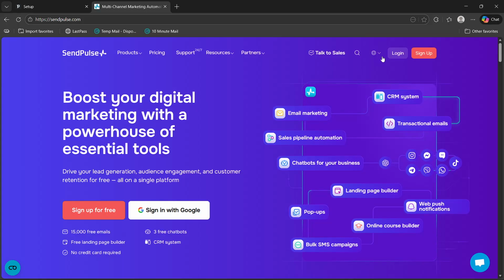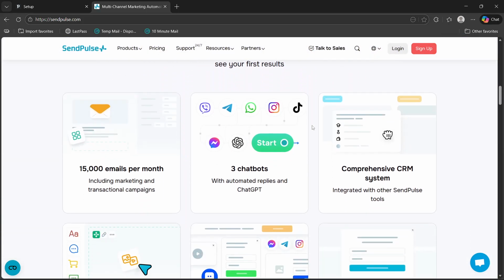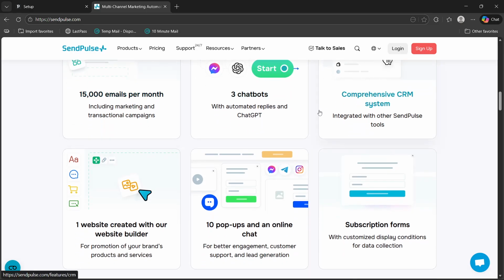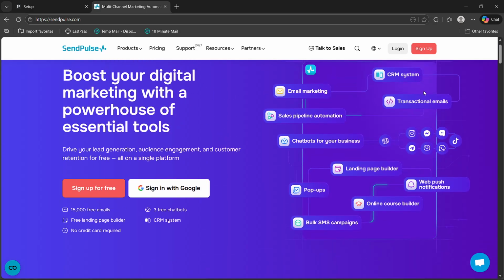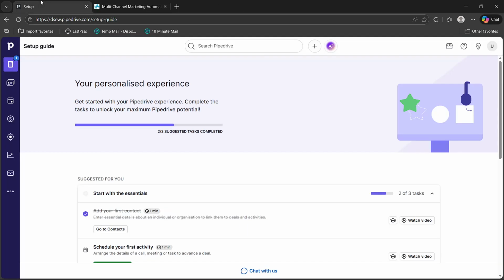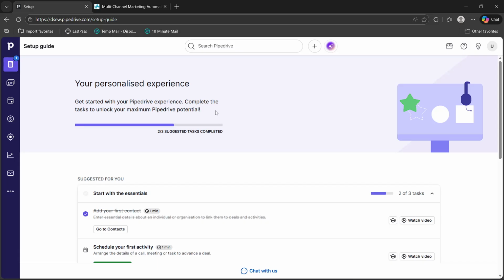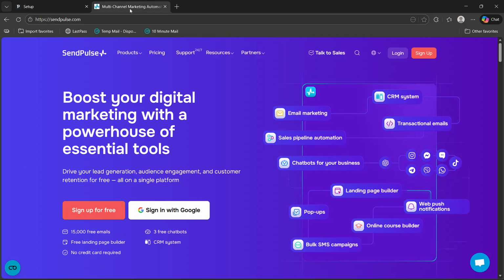How to Integrate SendPulse With Pipedrive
In this video, I'll show you how to integrate sendpulse with pipedrive step by step. The method is very simple and clearly described in the video. By following all the steps in the video, you'll be able to easily learn how to integrate sendpulse with pipedrive step by step.